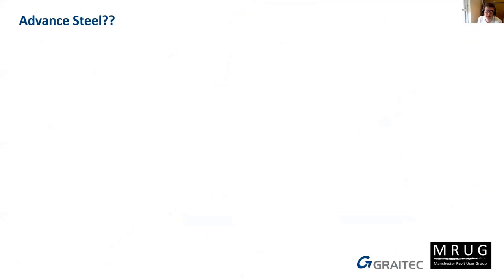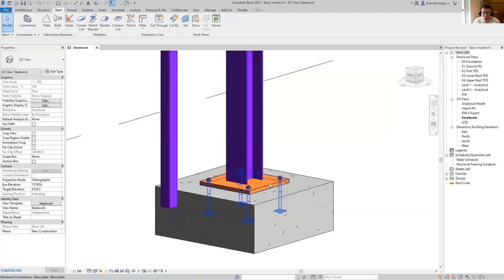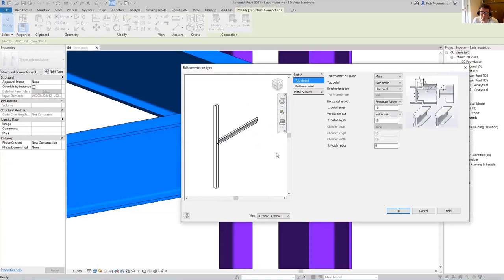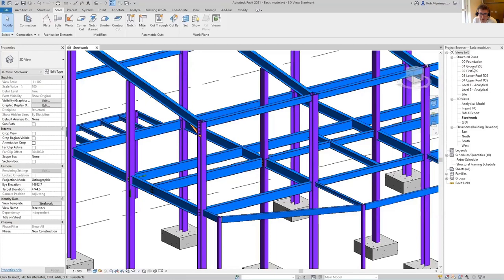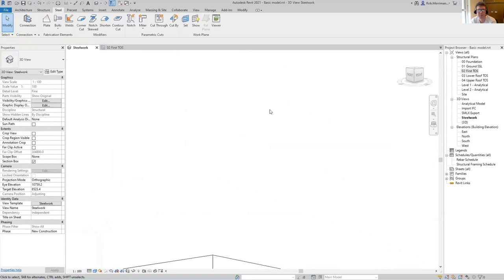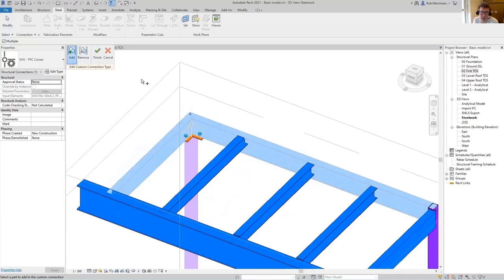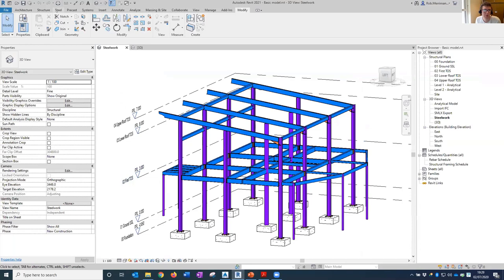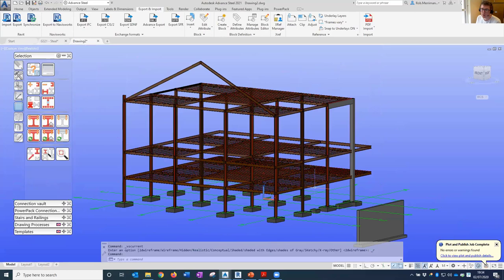Modelling Steelwork using the Revit Steel tab by Robert Merriman, Graitec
In this session we will be looking at the Steel tab which has been available since Revit 2019. These features allow Revit users to create steel models with a higher Level of Detail. We will show parametric connections and how they can be populated around the model, applying cuts & notches and manually modelling elements such as plates, bolts and welds.

MRUG Meeting 31 - Thursday 2nd July 2020